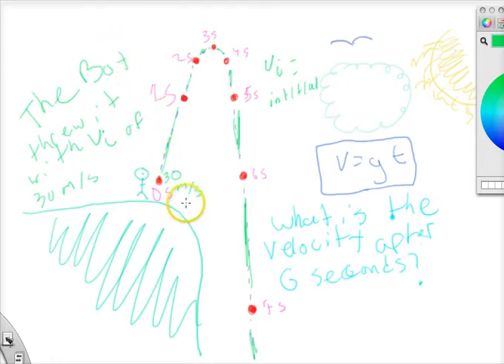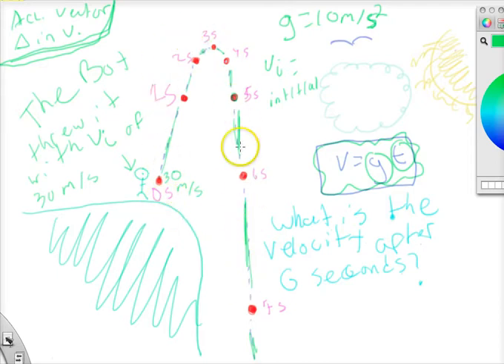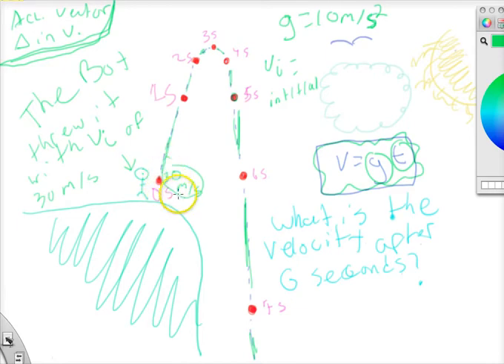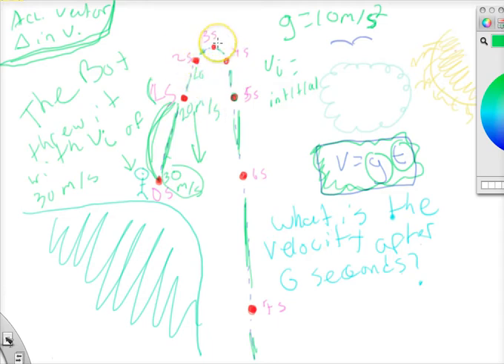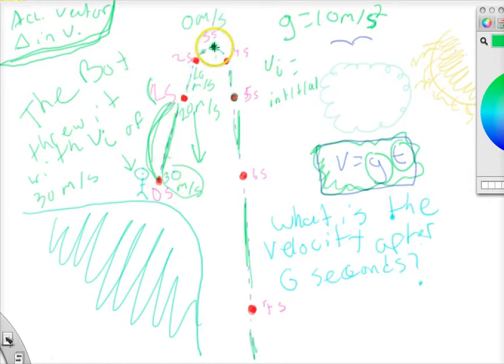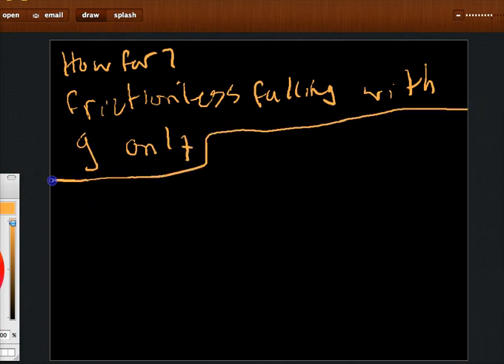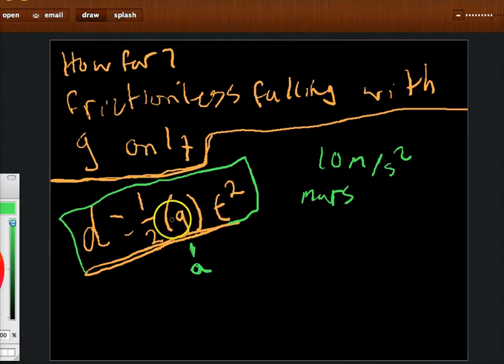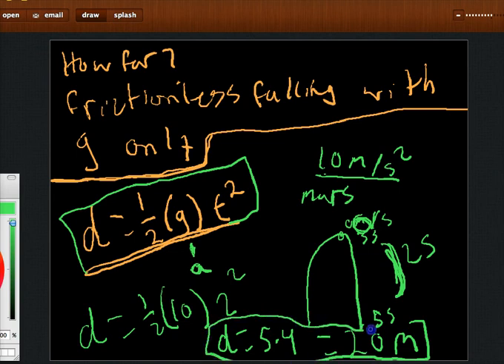Chapter 2: Motion Part 4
Fourth and final video in the chapter 4 Series